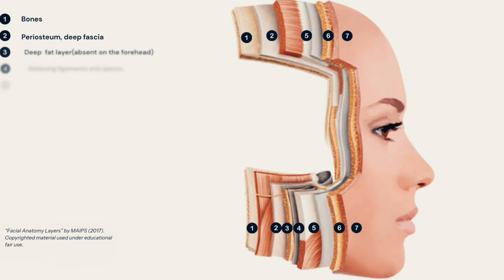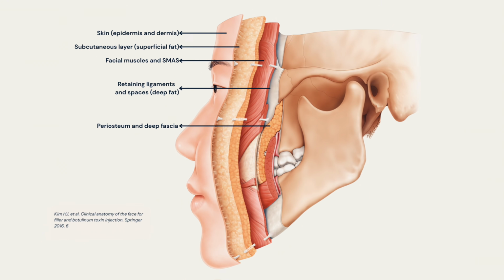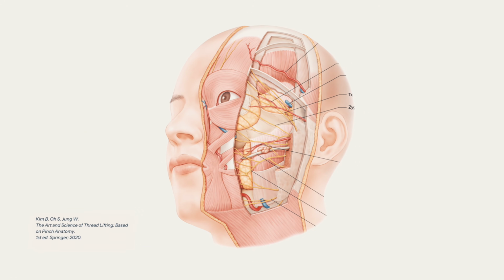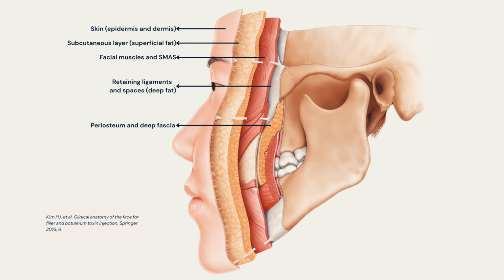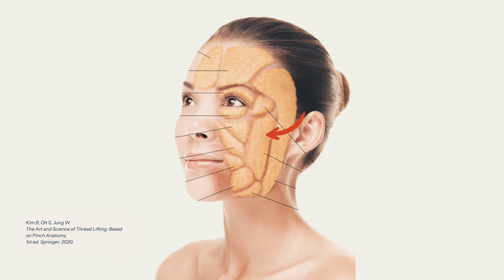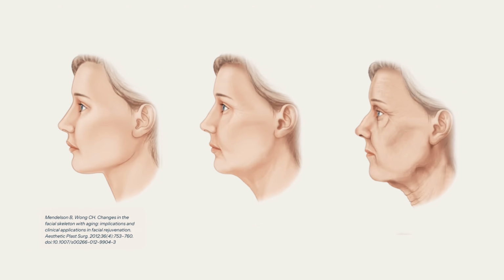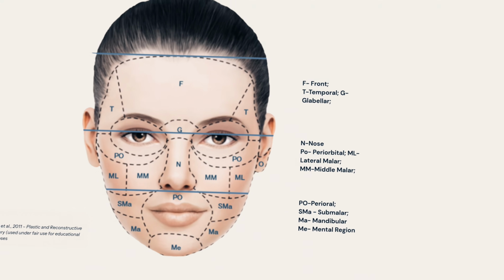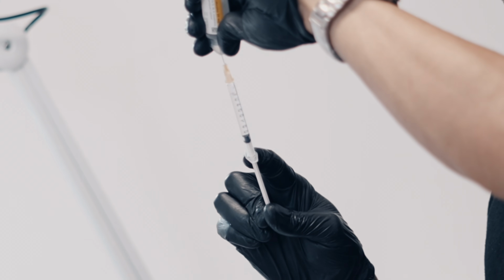Master Facial Analysis Before You Inject – Aesthetic Training Ep.1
Welcome to Lesson 1 of our Cosmetic Injection Training Series.

00:00 Intro
01:30 Why Patients Seek Medical Aesthetic Treatments?
04:29 Understanding the Face: An Anatomical Perspective in Clinical Evaluation
06:58 Documentation: Showing Asymmetry Protects You
08:40 The Most Critical Question During Consultation
10:09 Should Be Based on Cause, Not Just Demand
11:55 The Triple Approach Model in Medical Aesthetics
14:02 Demand Has Increased… But Quality Has Decreased
14:19 Outro

This video lays the foundation of aesthetic treatment planning — before any needle touches the skin.
We explore why patients seek aesthetic treatments and how expert injectors clinically interpret tired looks, facial harmony, and emotional expression.

Whether you’re a dermatologist, plastic surgeon, cosmetic dentist, nurse injector, or medical trainee — this series is designed for you.
Not just the “how”, but the “why” behind each injection.

In this lesson:
• What really brings patients to aesthetic clinics
• How to read fatigue, asymmetry & facial expression
• First step in a strategic, personalized injection plan

This is where real injection education begins.

This educational series is designed for aesthetic doctors, dermatologists, nurse injectors, and professionals in cosmetic medicine. Subtitles available in multiple languages.